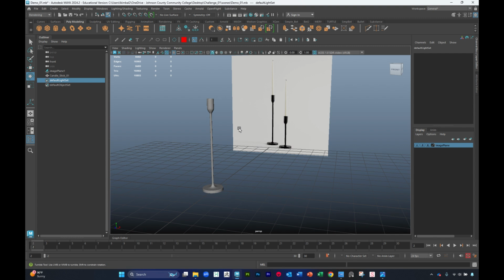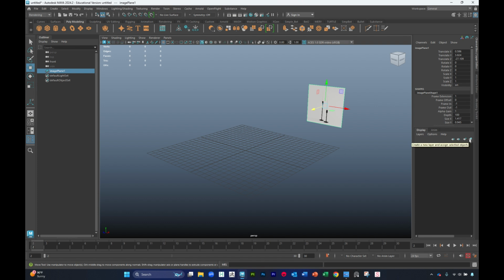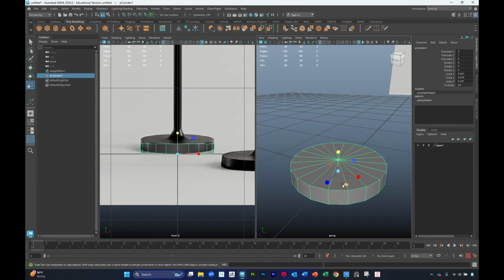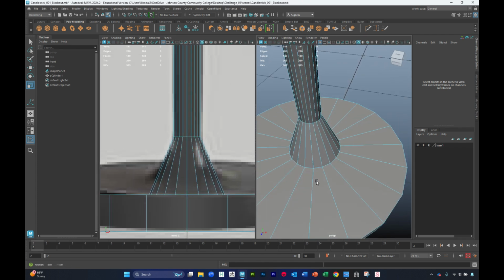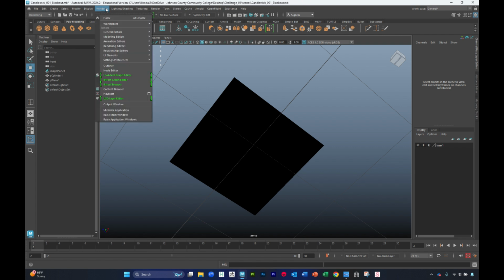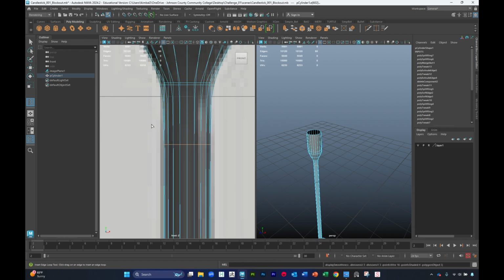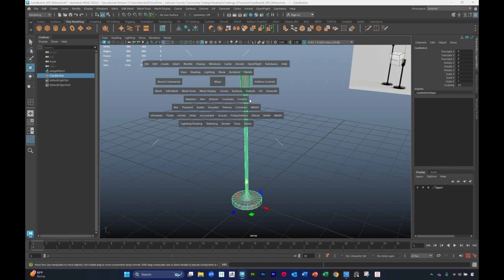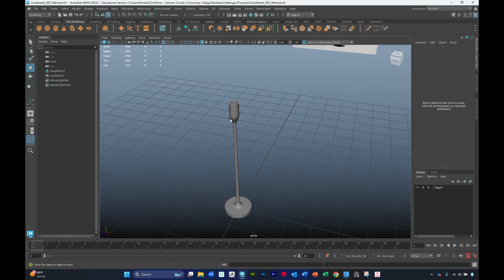Candle Challenge - Part 01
Important Note: The visuals sometimes lag a moment or two behind the audio, especially toward the end of the tutorial. Not sure why that is, I'll try downloading a different screen recorder for the next tutorial.